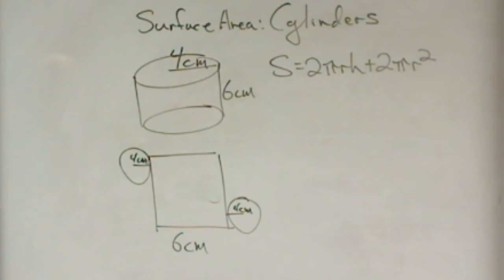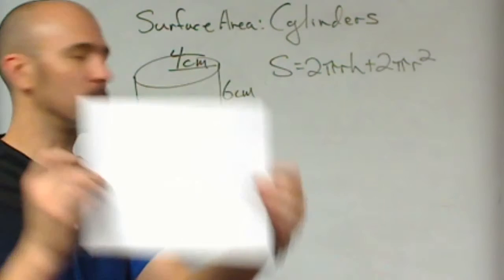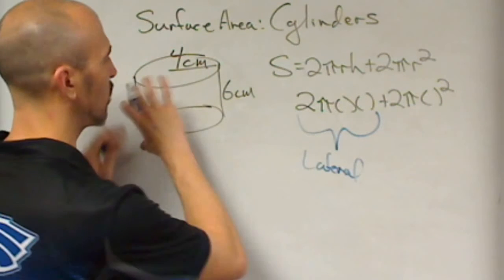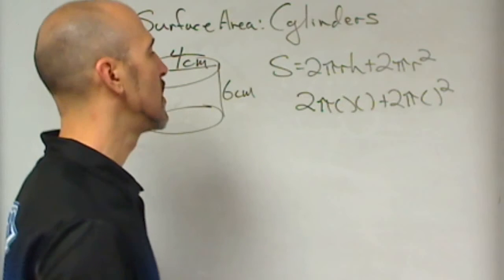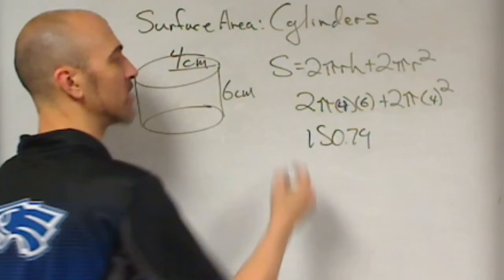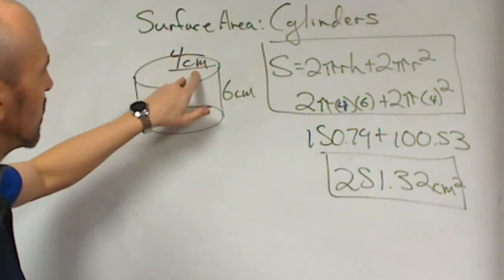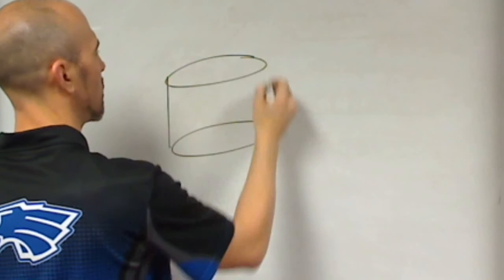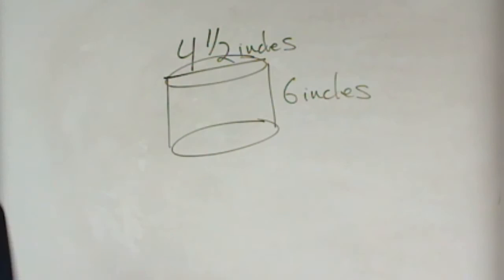Surface Area of a Cylinder - Video Lesson